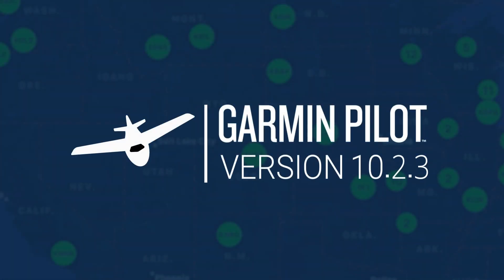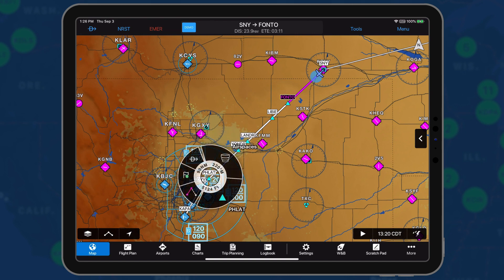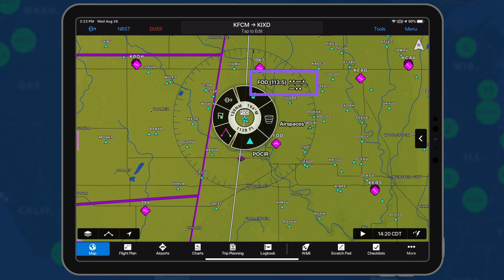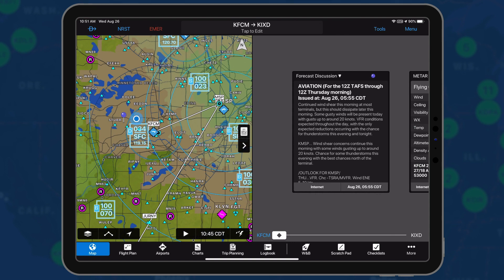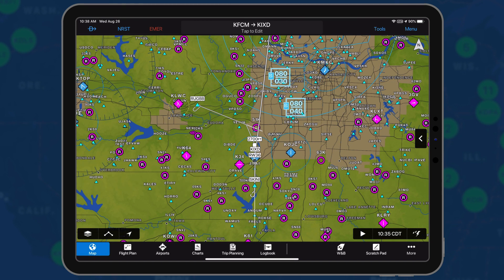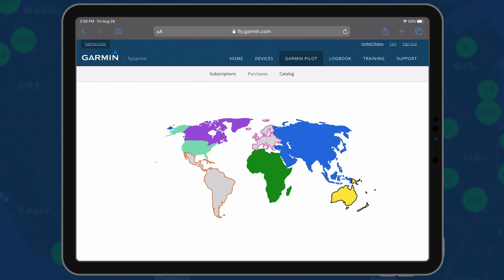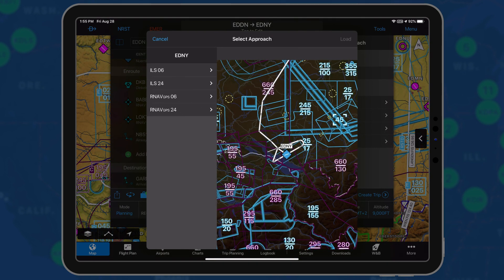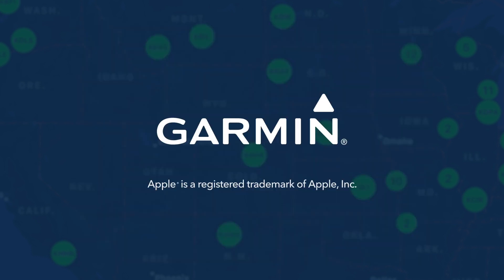Garmin Pilot 10.2.3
Garmin Pilot Version 10.2.3, for Apple mobile devices, adds additional capability to the radial menu, better distinction for missed approach procedures on the map and the ability to load and activate instrument approach procedures worldwide.